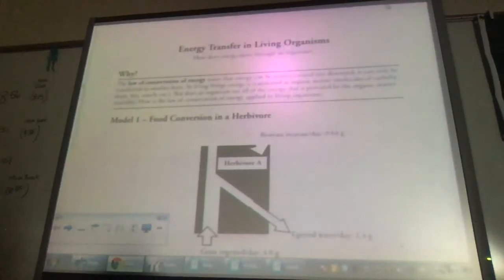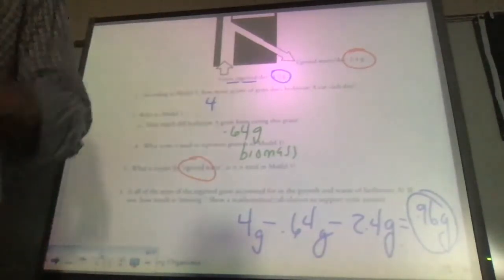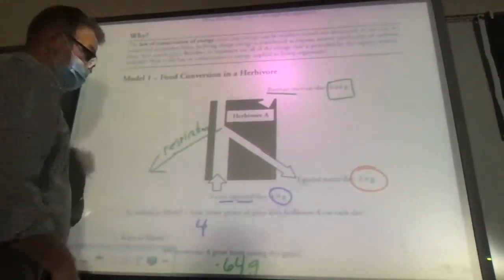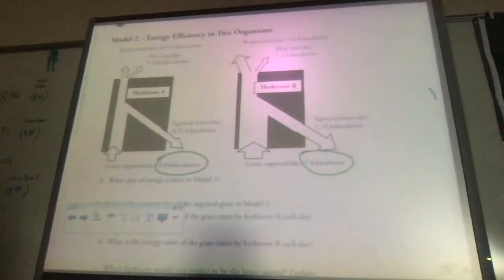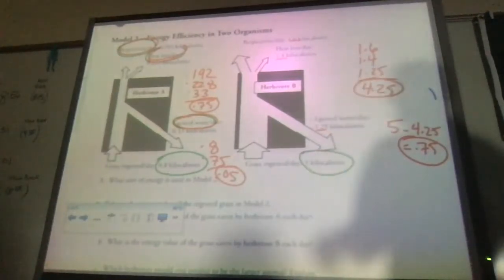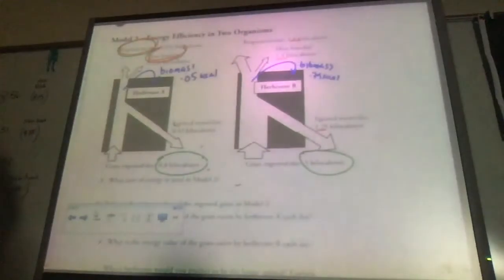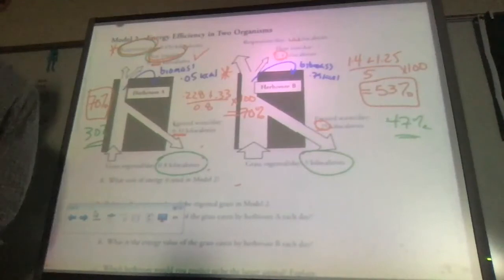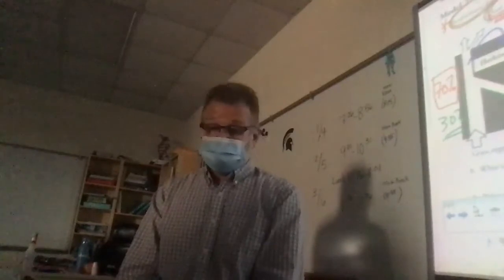Saints Biology - EM-3 - POGIL Energy Transfer Efficiency - Eb Walkthrough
Mr. Eb walks through the POGIL including the mathematical calculations for EM-3 POGIL on Energy Efficiency